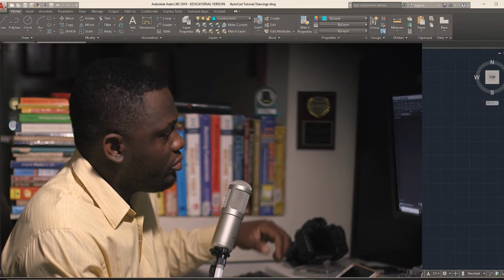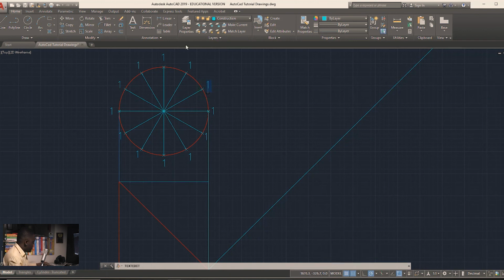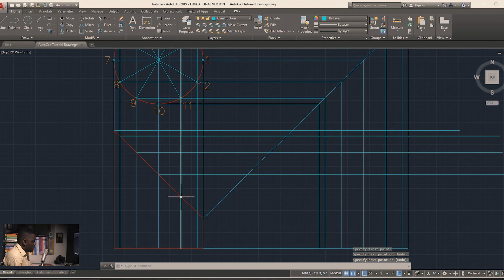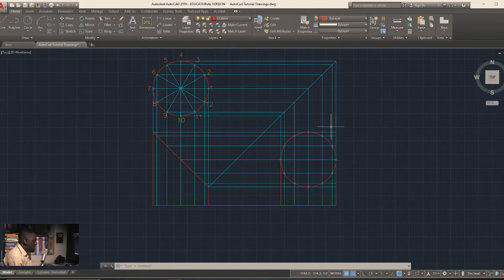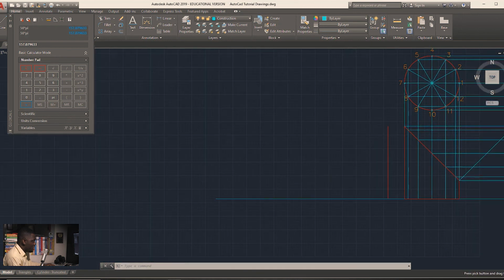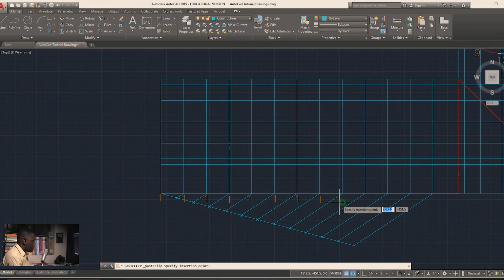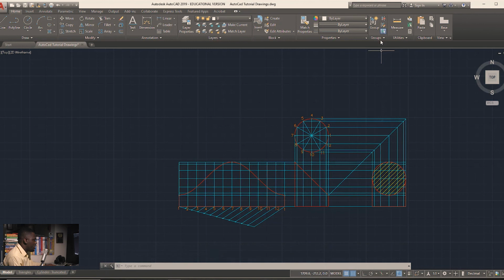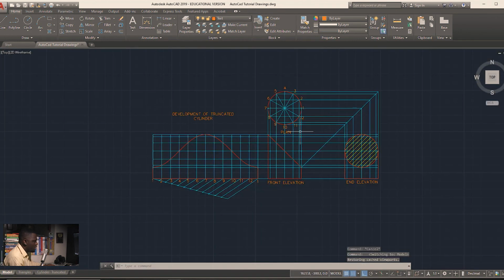The CAD Corner | The Development and Orthographic Projection of a Truncated Cylinder